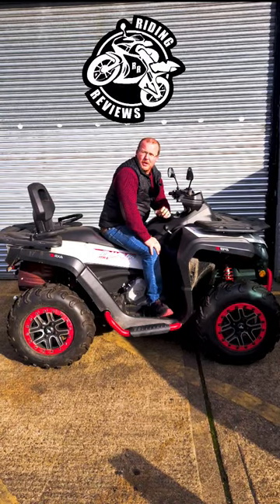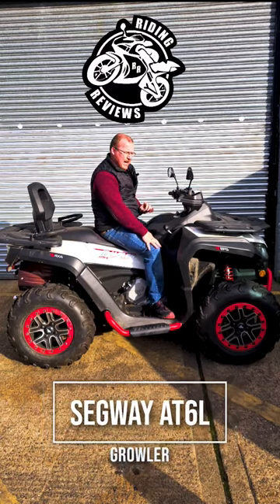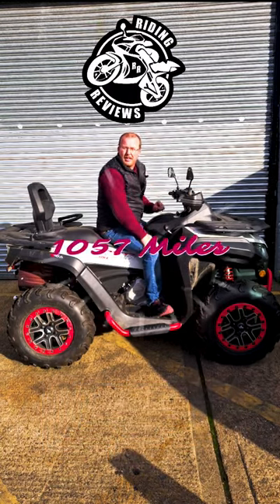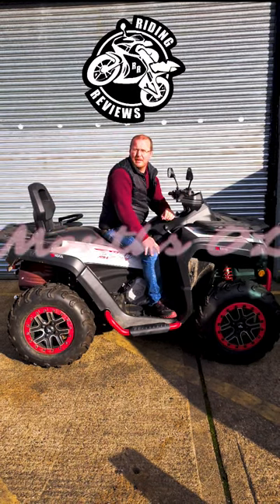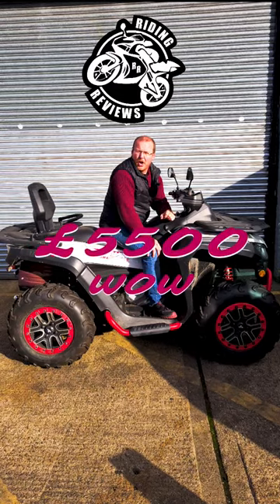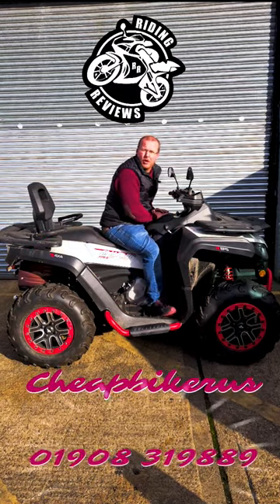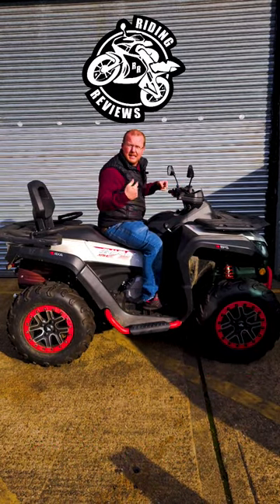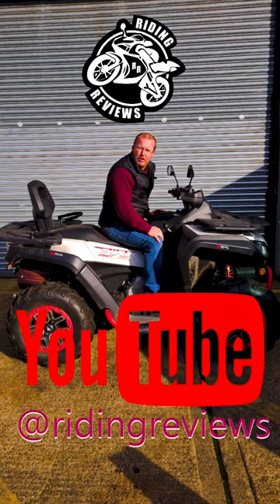The Segway AT6L: A Sweet Ride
Looking for a quick and sweet ride? The Segway AT6L is here to deliver! Whether you're tearing up the trails or cruising through the city, this agile and powerful machine is sure to provide a thrilling experience. So why wait? Take a spin on the Segway AT6L and enjoy a sweet ride today!
muc-off esenchal motorblike care kit £29.99

If you wish to get one of your very own contact cheapbikesrus